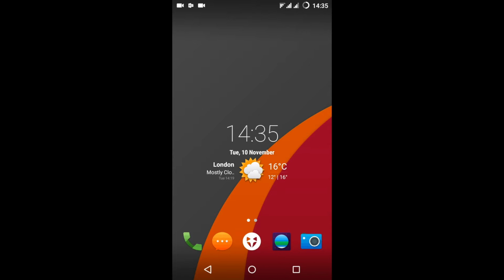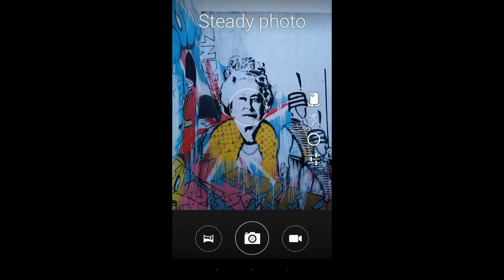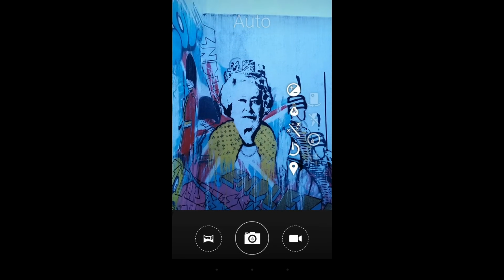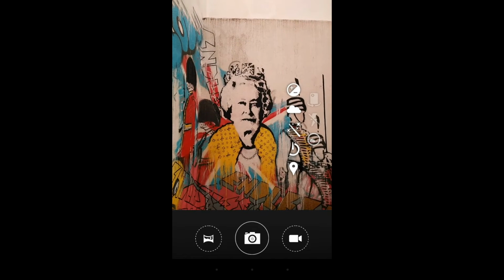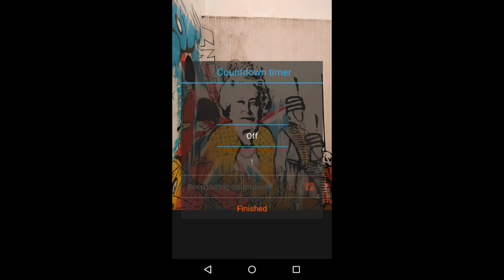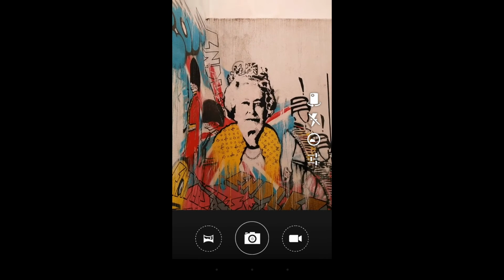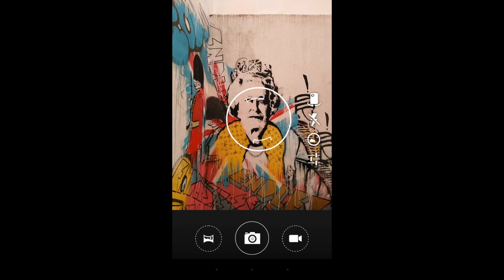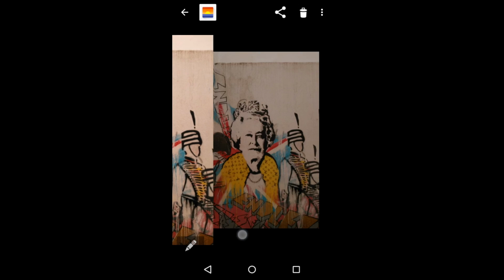Wileyfox Tutorial - Camera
How to video for the camera within Cyanogen. Demonstrated using Wileyfox Swift running Cyanogen OS Version 12.1.